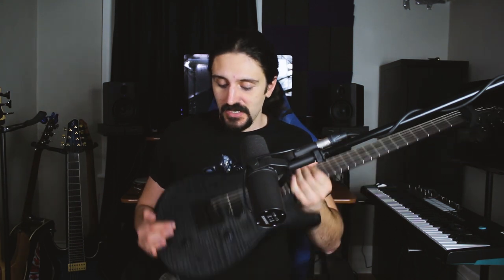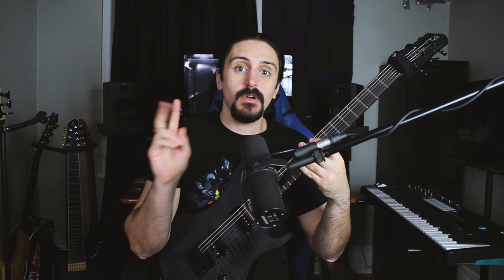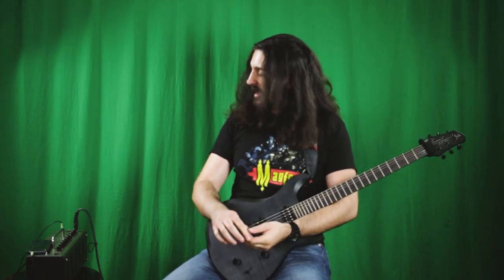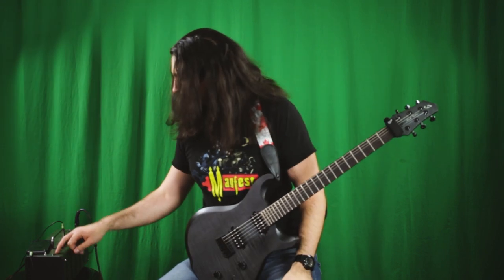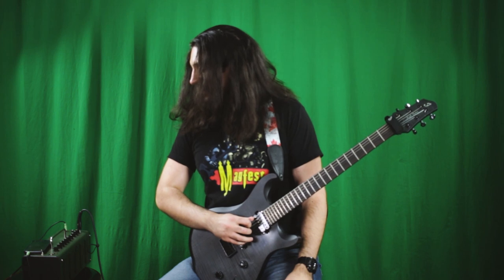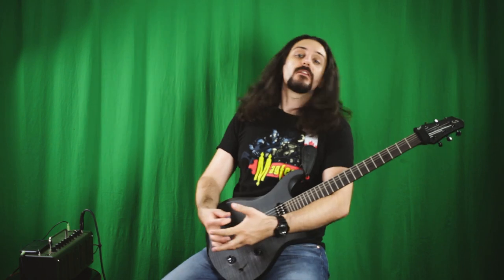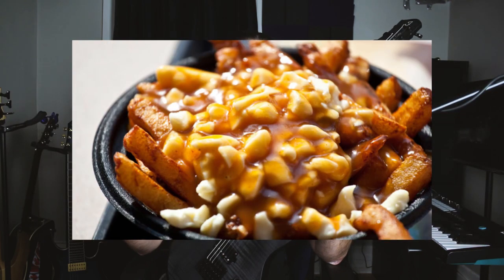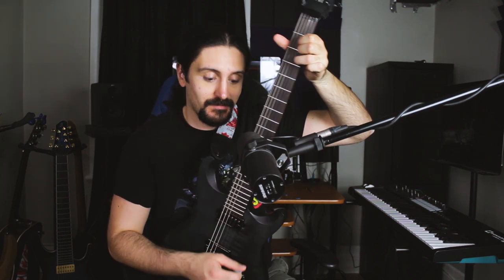DOES THE EVERTUNE BRIDGE ACTUALLY WORK?! (Little V)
I recently installed an Evertune in a guitar and I tested the tuning stability before and after the installation to see if it really works or not!
Little V proudly endorses Jericho Guitars, Evertune Bridges and Timber Tones Guitar Picks: